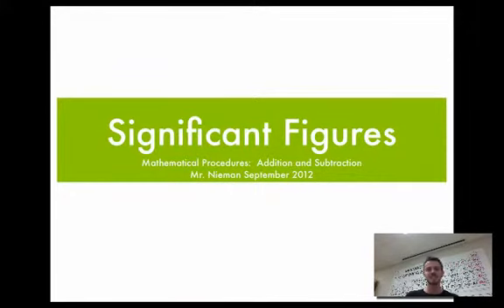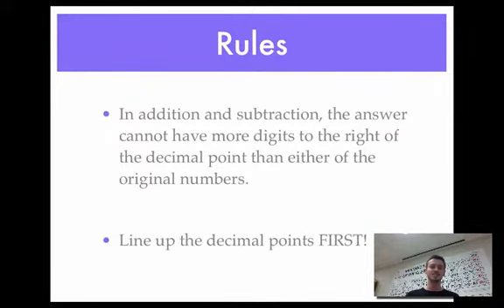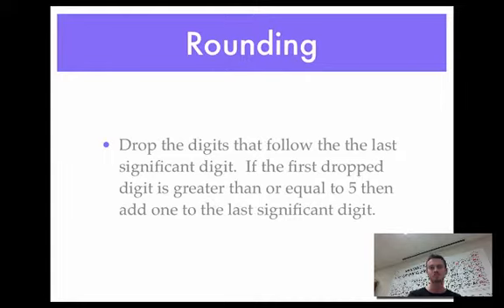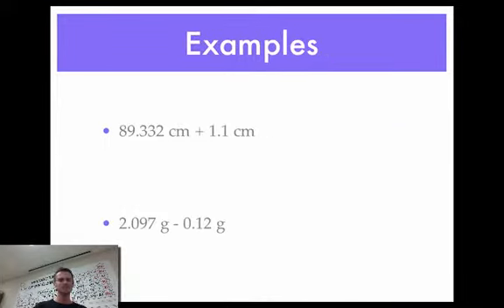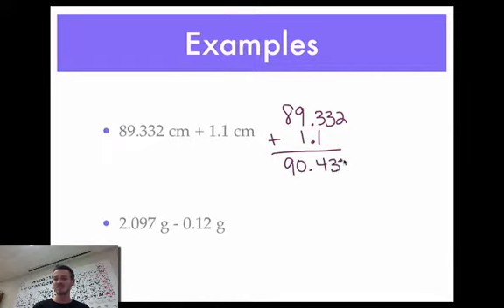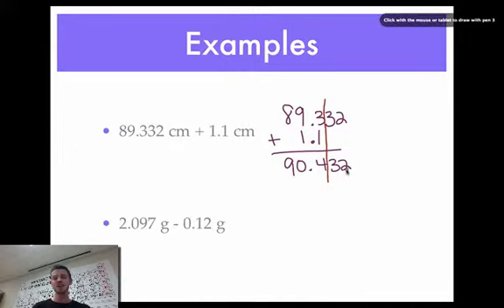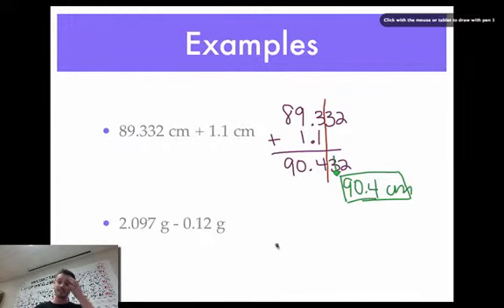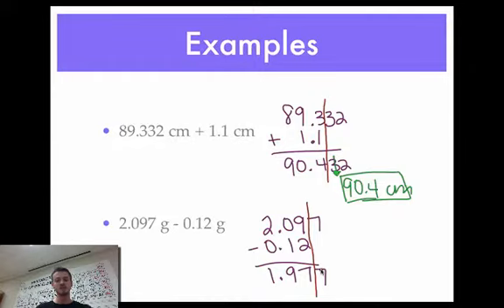Sig Figs + -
Mathematical Operations (Addition and Subtraction) with Significant Figures